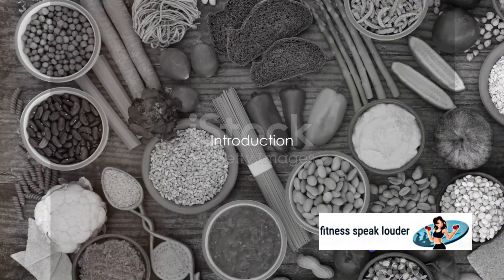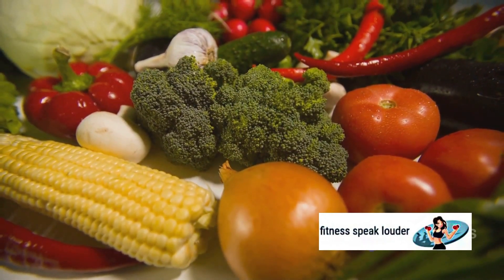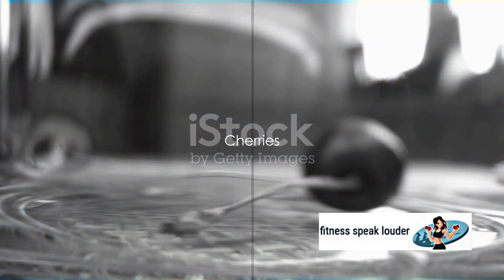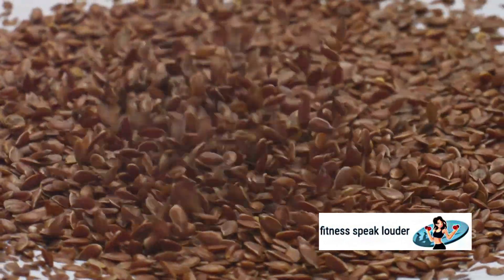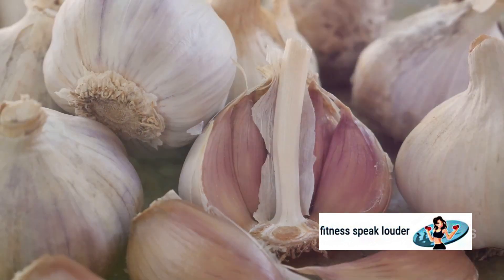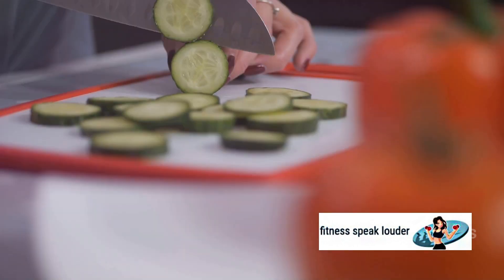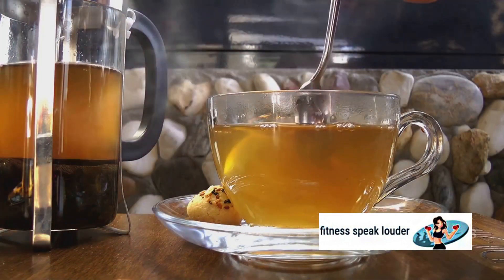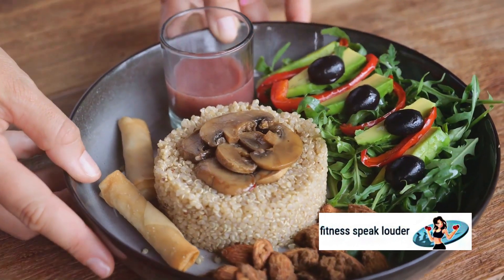Low Glycemic Index Foods | 20 Low Glycemic Index Foods That Can Improve Insulin Resistance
This video shows a list of low glycemic index foods that can improve insulin resistance.